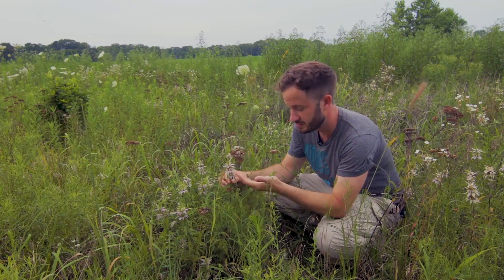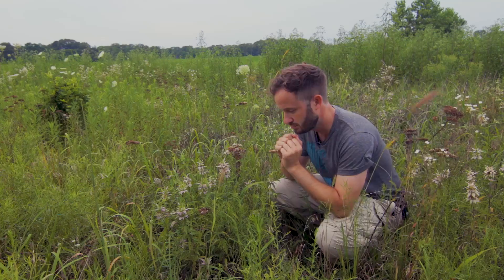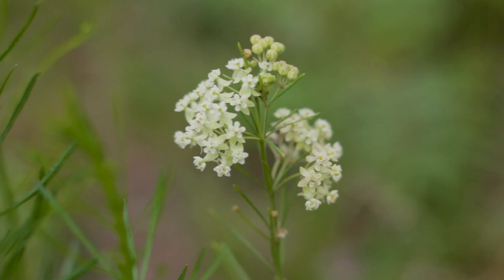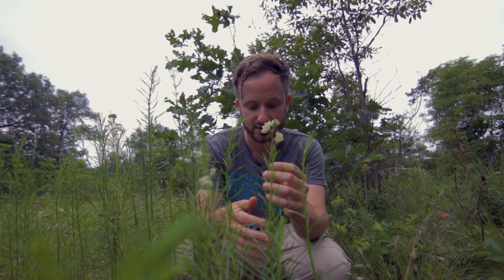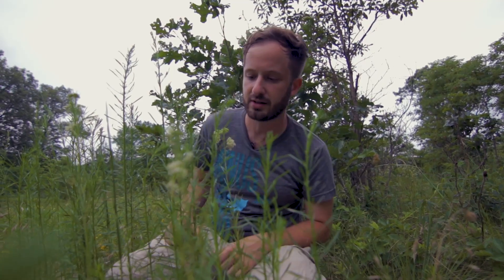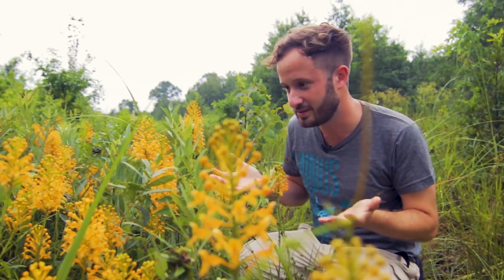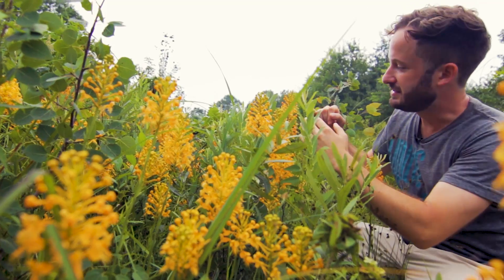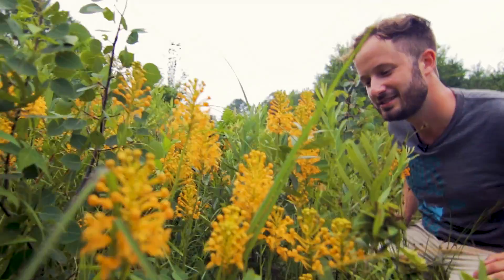In Search of the Orange Fringed Orchid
In Defense of Plants is finally back for another exciting botanical adventure! This week we explore another wonderful sand prairie in search of one of North America's most stunning terrestrial orchids - the orange fringed orchid (Platanthera ciliaris). Along the way, we meet a handful of great native plant species that are at home in these sandy soils.

Artist: Eyes Behind the Veil
Track: Folding Chair
Album: Besides